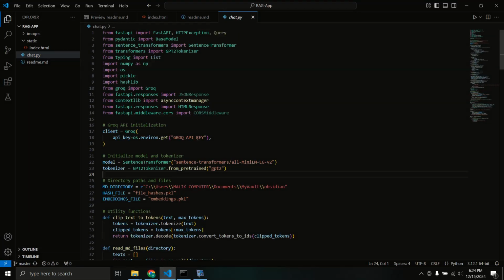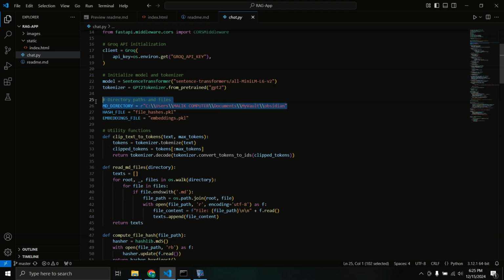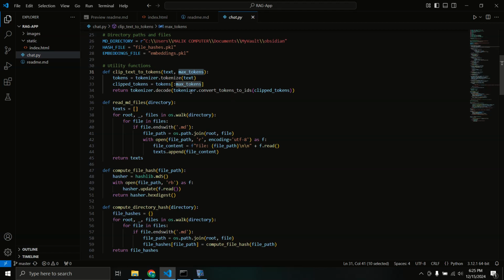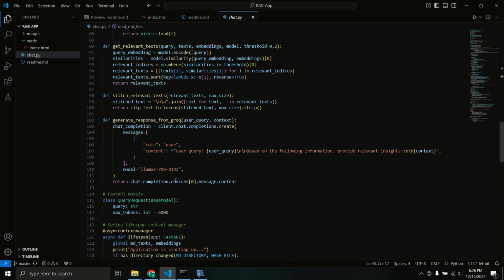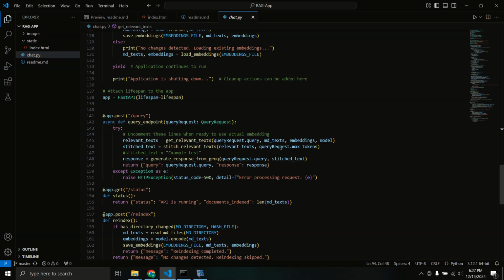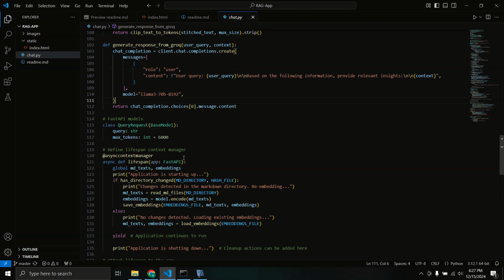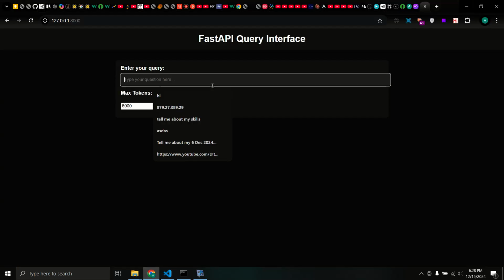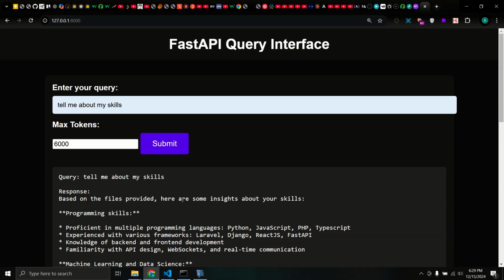Groq-Powered RAG Webapp for Obsidian Files 🚀 | Guide Video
In this video, I walk you through creating a Groq-Powered RAG Webapp to query and interact with your Obsidian Markdown files. As an avid Obsidian user, I wanted a better way to manage and retrieve information from my notes. This webapp indexes your Markdown files, generates embeddings for text retrieval, and uses Groq's LLM for context-aware responses. Plus, I'll show you how to set it up and use the slick web interface!